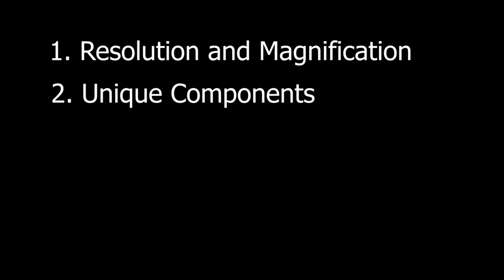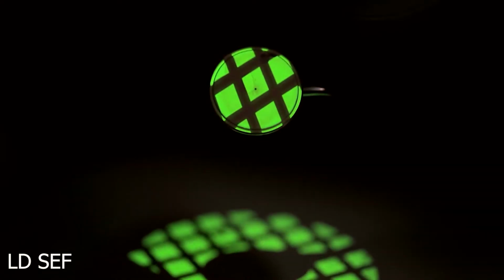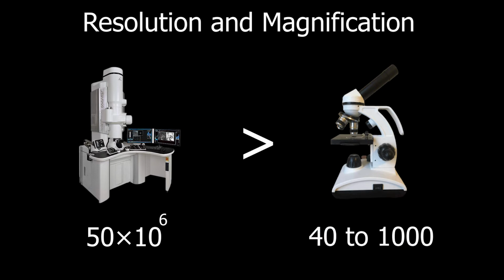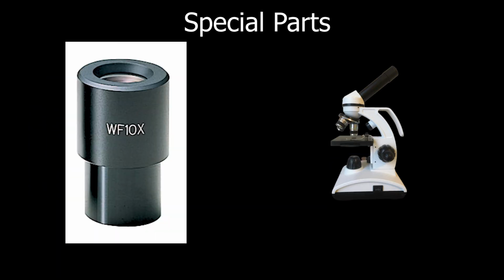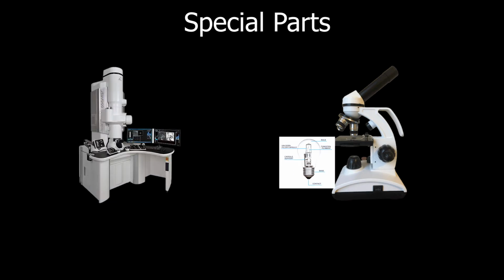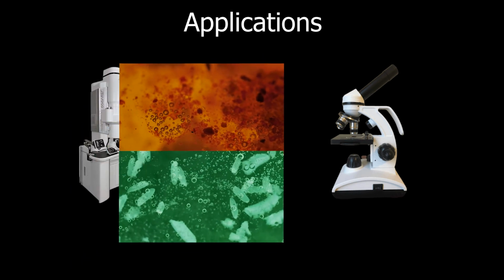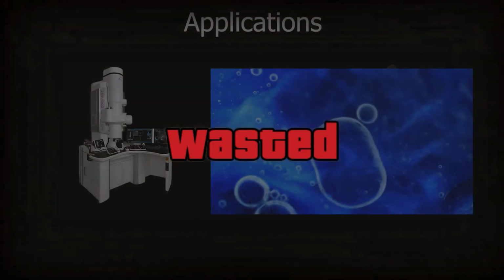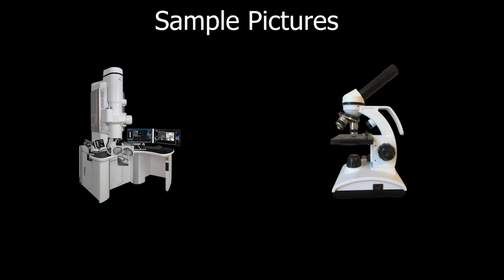Transmission Electron Microscope